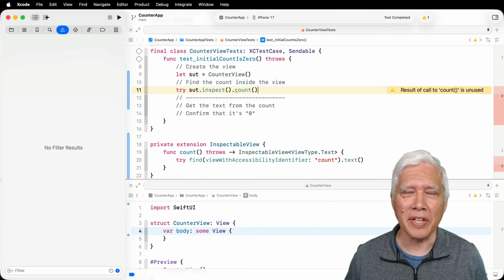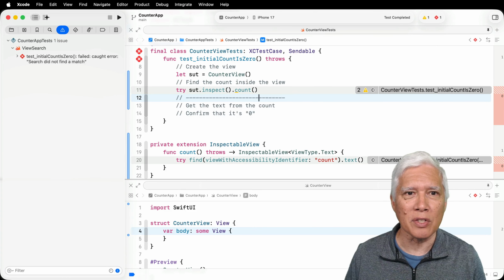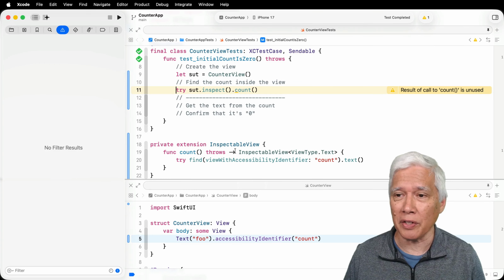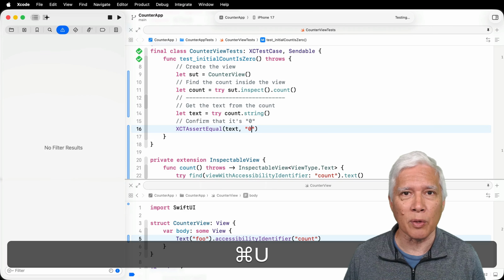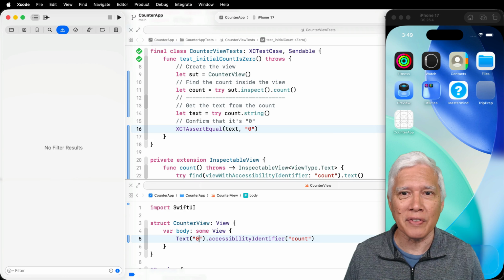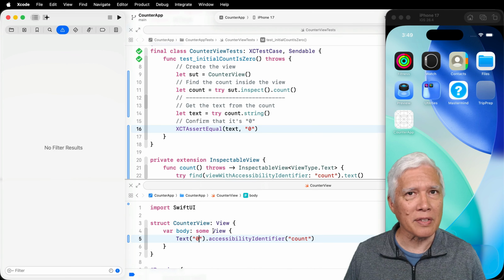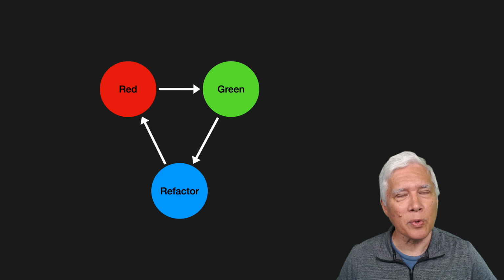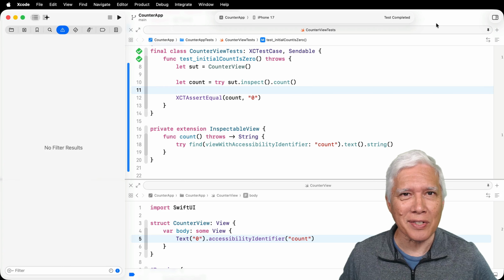Fake It Till You Make It (SwiftUI TDD #10)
🧪 We write the first test for our SwiftUI CounterView — asserting that the initial count is zero — and walk through a full red-green-refactor cycle using ViewInspector to find and check a subview.

🛠 In this video:

• Writing the first failing test in TDD — and predicting how it should fail
• Splitting tests into two parts: finding the view, then asserting against it
• Adding an accessibility identifier so ViewInspector can find a subview
• "Faking it" with a hard-coded value to get to green — and why that's okay (for now)
• Listening to the discomfort of a fake implementation as a signal for the next test
• Refactoring test code, not just production code
• The Three Laws of TDD: Red, Green, Refactor — plus the implicit fourth step, Integrate

📖 Companion article:
SwiftUI TDD: Fake It Till You Make It (Part 2)

⏱ Timestamps:
00:00 – Setup: The Find/Assert Test Structure
01:32 – 🔴 Red: Writing a Test That Fails Right
02:23 - 🟢 Green: The Simplest Fix (Even When It Feels Wrong)
03:22 – ♻️ Refactor: Cleaning Up (Including Test Code)
04:37 - 🔀 Integrate: The Implicit Fourth Step